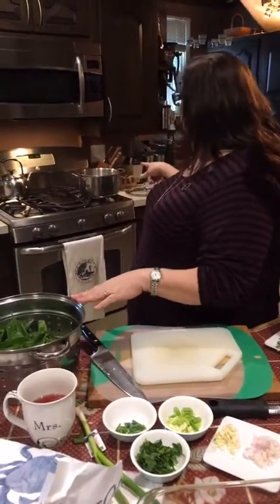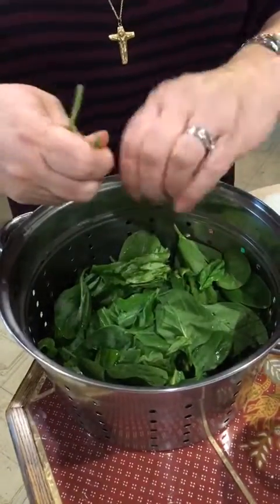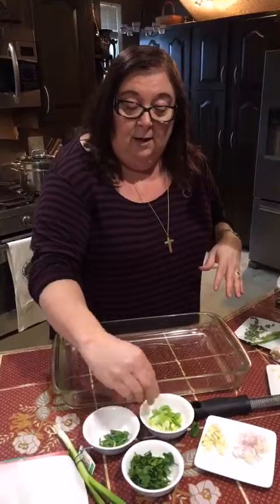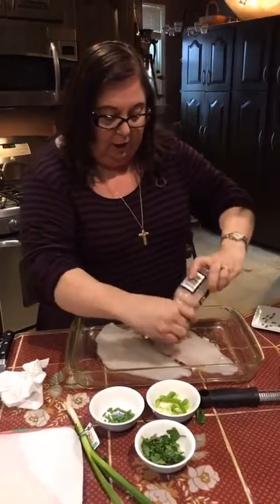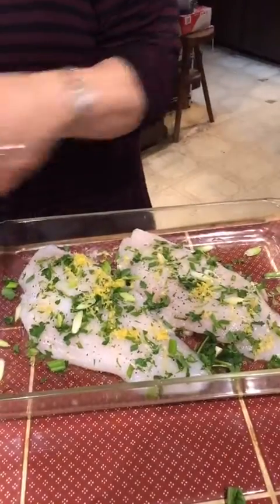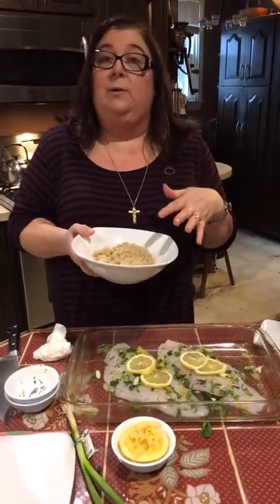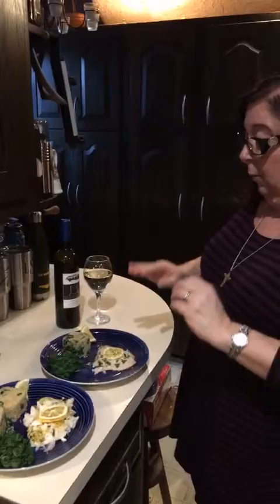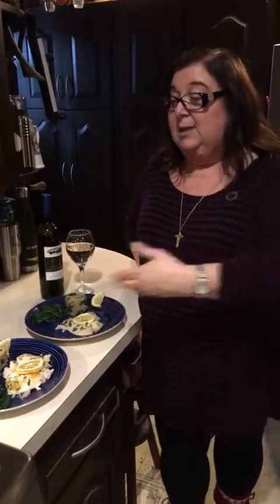Flounder, fresh spinach and quinoa spinach salad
We love simple and easy to prepare meals that are healthy, nutritious and taste delicious!  Fresh, garlic, shallots and scallions along with fresh herbs, lemon juice,lemon zest and himalayan sea salt brighten up the flounder and is a winning combination on our dinner table.